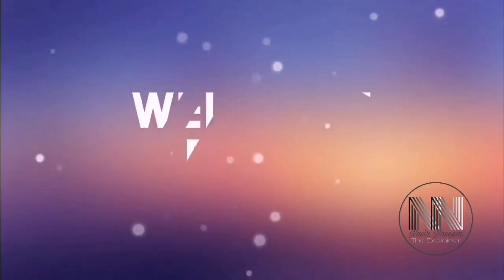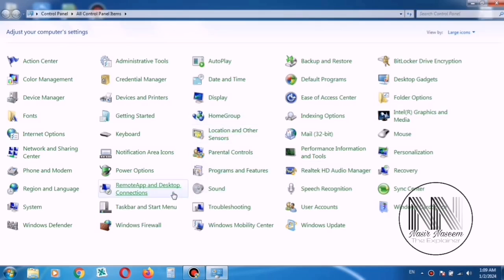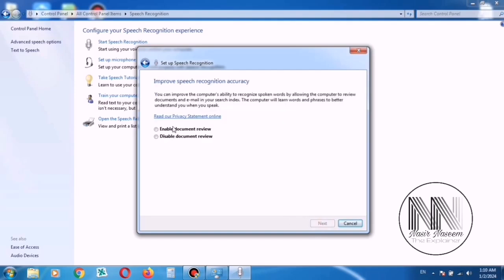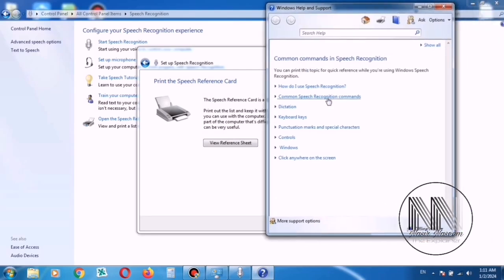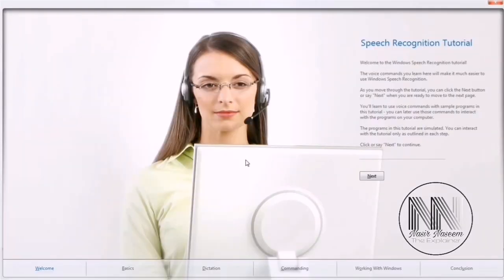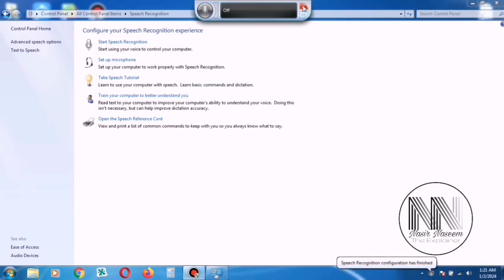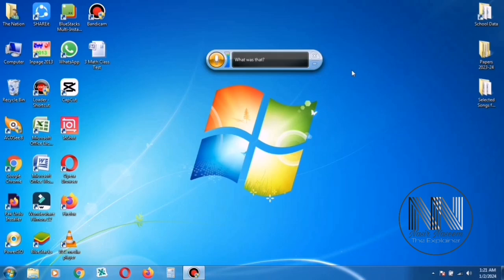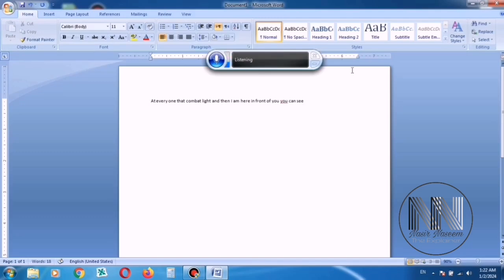How to setup and turn on the voice recognition in windows 7?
1. "Explore the evolution of Text-to-Speech technology and its impact on accessibility."
2. "Understanding the mechanics behind Text-to-Speech: a deep dive into algorithms and synthesis methods."
3. "Unlocking the power of spoken words: a guide to implementing Text-to-Speech in various applications."
4. "The role of Natural Language Processing in enhancing Text-to-Speech experiences."
5. "From written to spoken: demystifying the process of converting text into lifelike speech."
6. "Assistive technology at its best: how Text-to-Speech is revolutionizing accessibility for the visually impaired."
7. "Comparing Text-to-Speech engines: a comprehensive review of popular solutions."
8. "Beyond words on a page: the psychology of voice and the impact of Text-to-Speech on user engagement."
9. "Applications of Text-to-Speech in industries: from gaming to virtual assistants."
10. "Future trends in Text-to-Speech: AI advancements and the road ahead."

1. "Transforming Speech to Text: A Comprehensive Guide"
2. "Words in the Wind: The Magic of Speech-to-Text Conversion"
3. "From Sound Waves to Words: The Evolution of Speech-to-Text Technology"
4. "Unlocking Verbal Secrets: Navigating the World of Speech-to-Text"
5. "Echoes to Text: Harnessing the Power of Speech Recognition"
6. "Speaking into Text: The Art and Science of Speech-to-Text Conversion"
7. "Transcribing Tomorrow: The Future of Speech-to-Text Innovation"
8. "Silent Dictation: Exploring the Wonders of Speech-to-Text Technology"
9. "Voice to Text Alchemy: The Revolution of Speech Recognition"
10. "Whispers on the Page: The Marvels of Speech-to-Text Transformations"

how to install windows 7 full tutorial
how to install windows 7 with USB or DVD
install windows 7, install windows 7 32 bit,